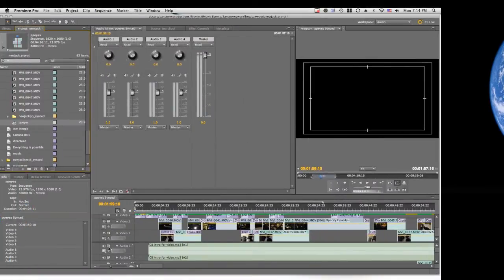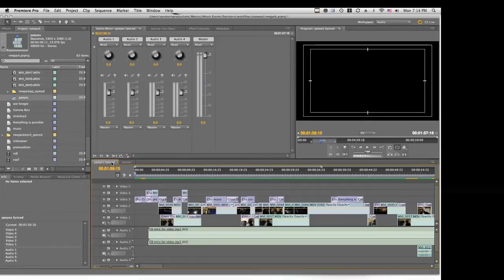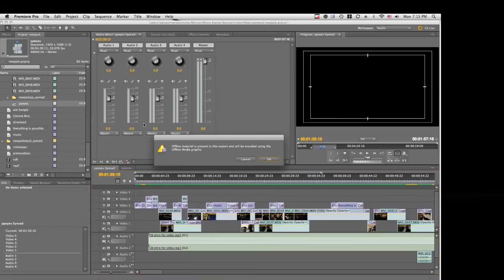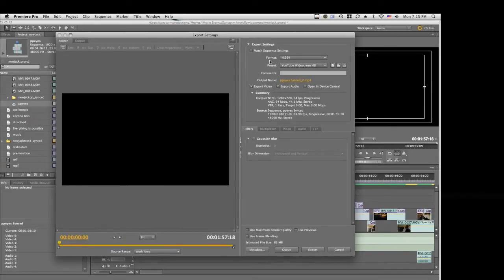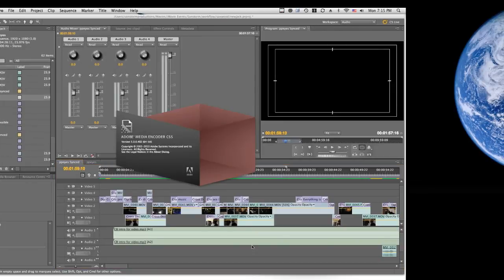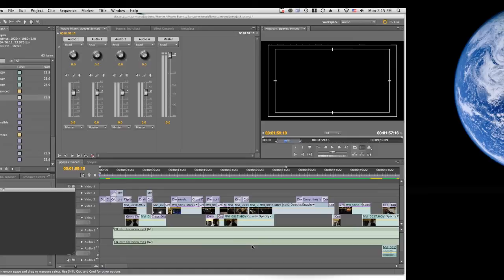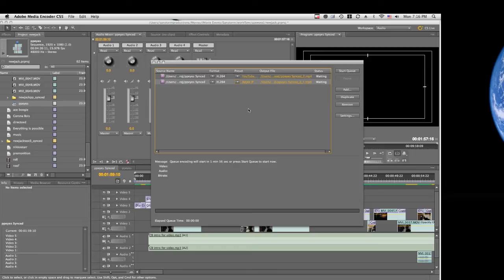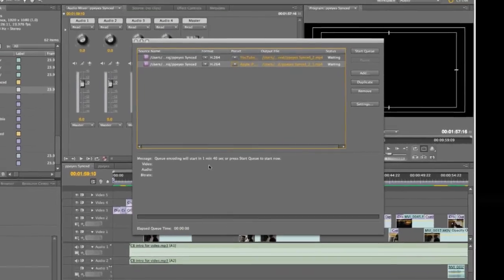adobe Media encoder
show how to use adobe Media encoder